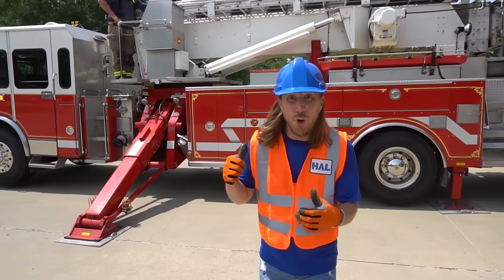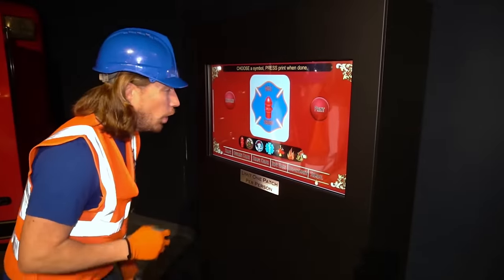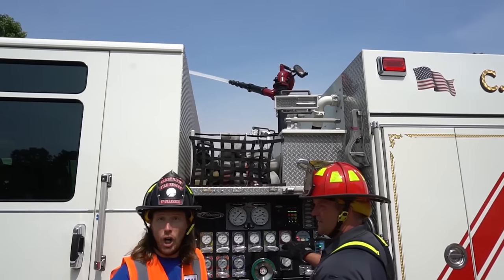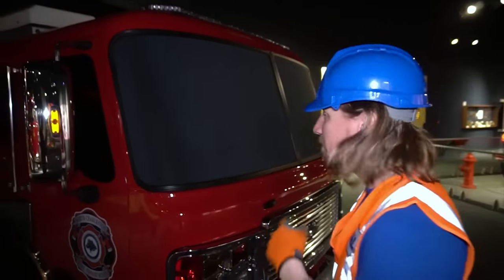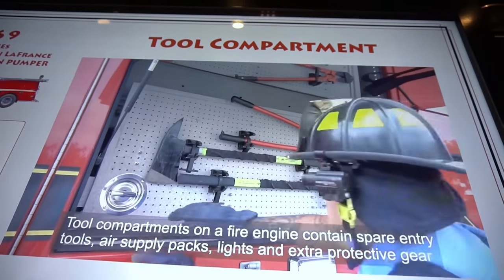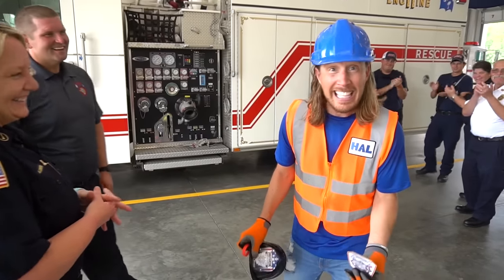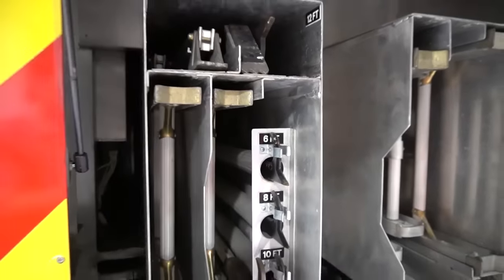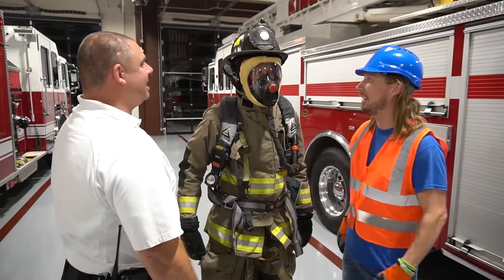All about Fire Trucks with Handyman Hal | 1 Hour of Awesome Fire Trucks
Handyman Hal takes you around to explore the amazing fire stations and awesome fire trucks. Learn all about fire trucks and how they work to fight fires. Handyman Hal will show you all about fire trucks. Fire Trucks for kids and toddlers.